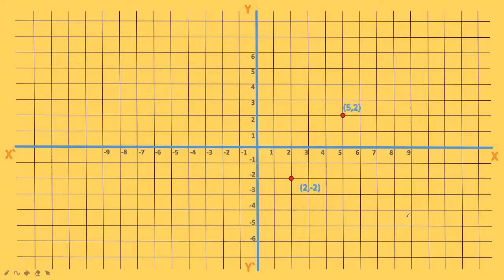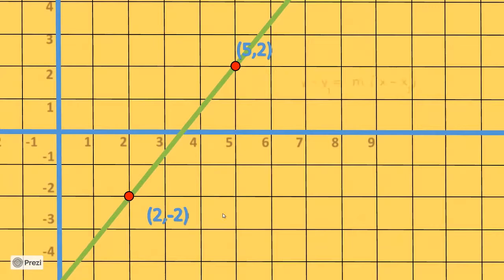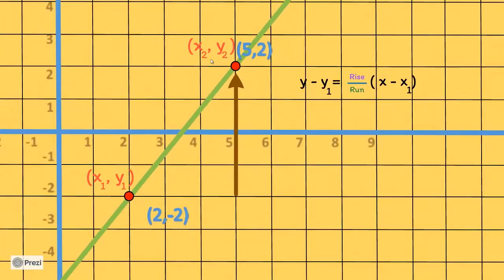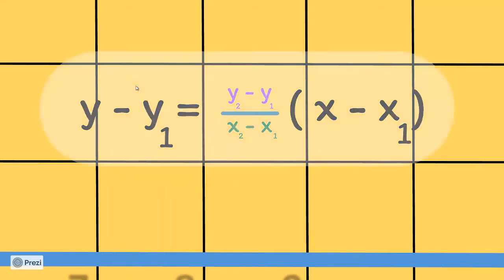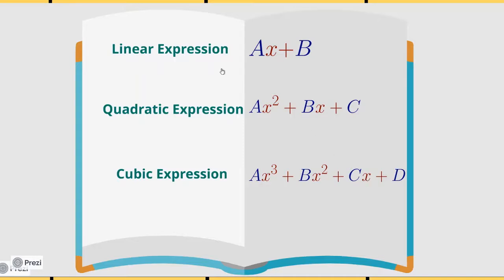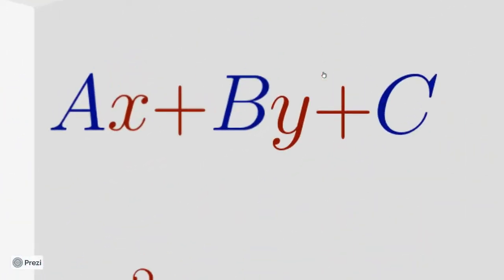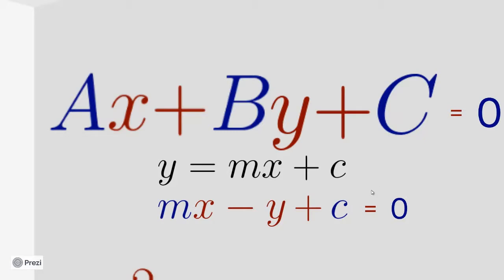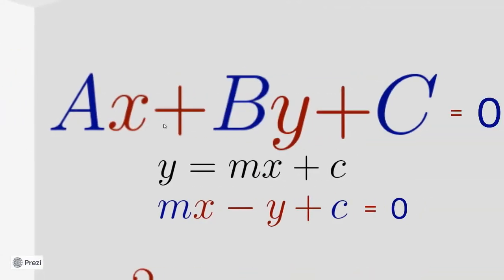Two - Point form and General Equation of a Line